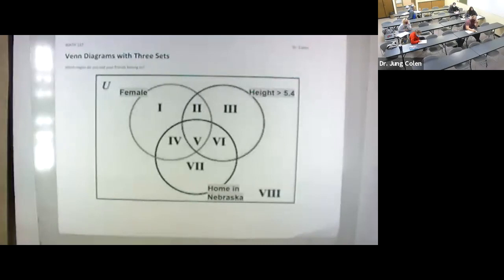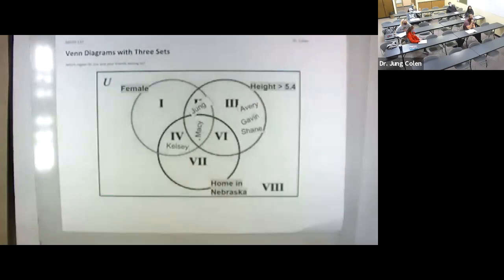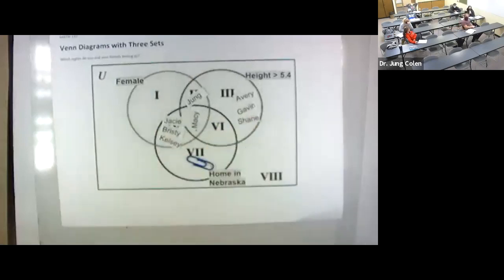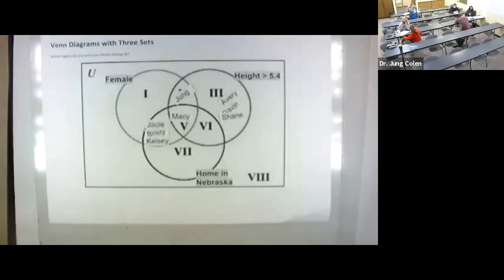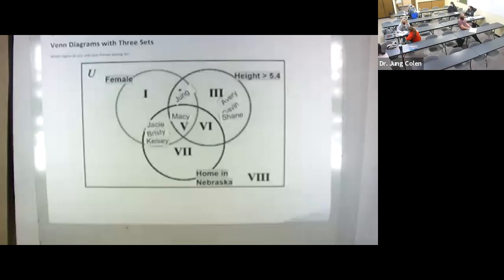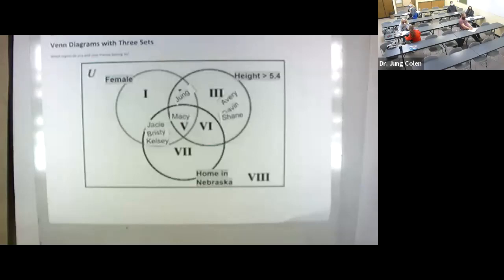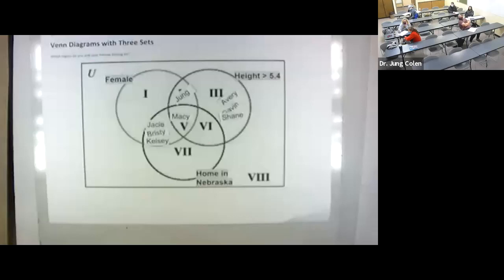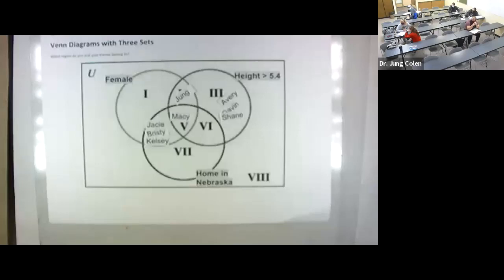20210205 MATH 137 Sec 2.4 Venn Diagrams with Three Sets